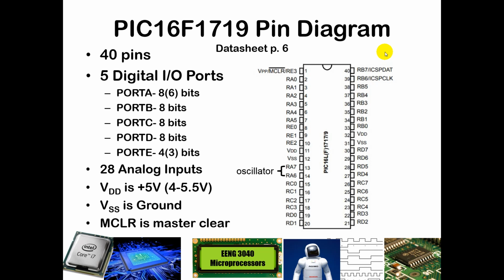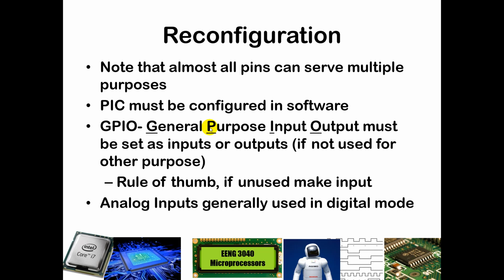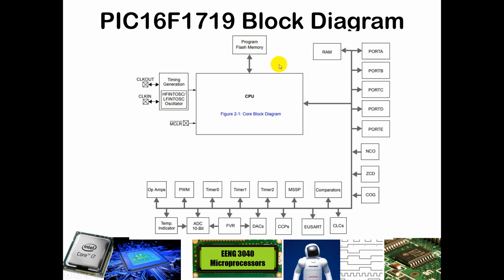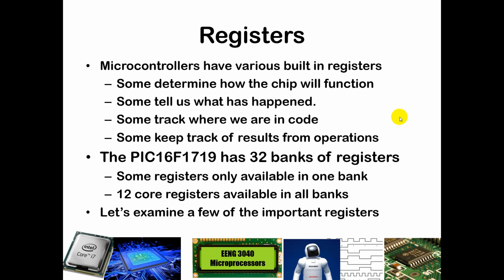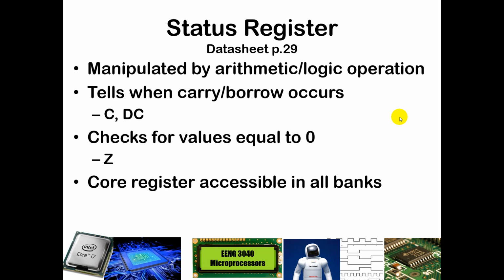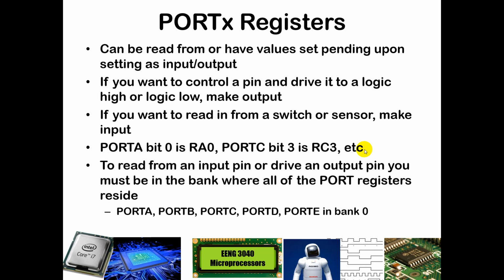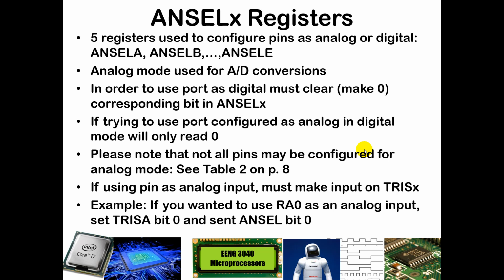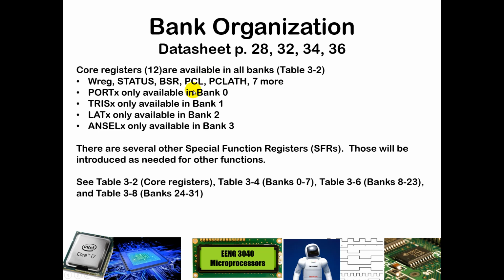Microcontroller Architecture and Special Function Registers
This video describes specific the overall organization of the PIC16F1719 and the features of some of the special function registers.